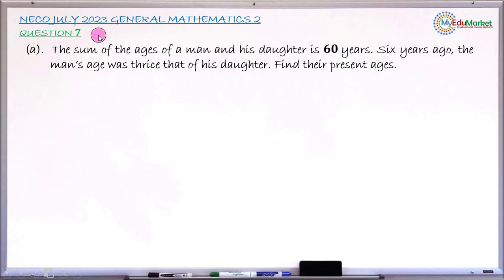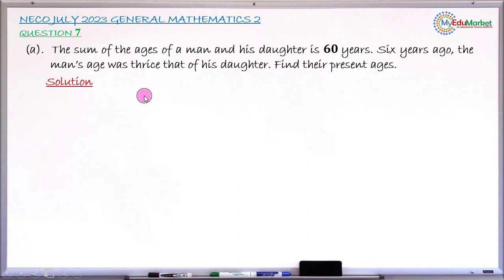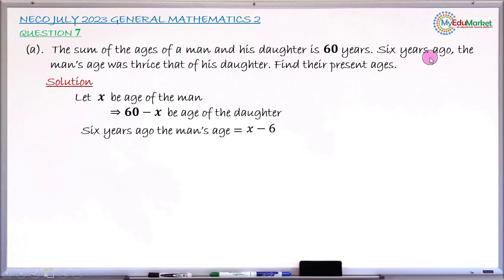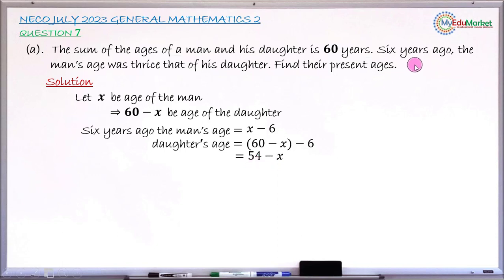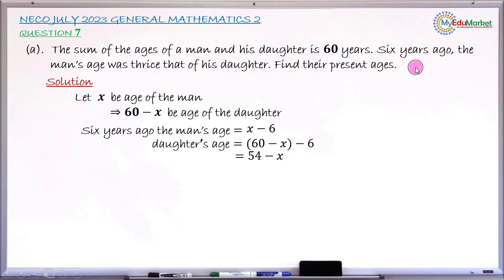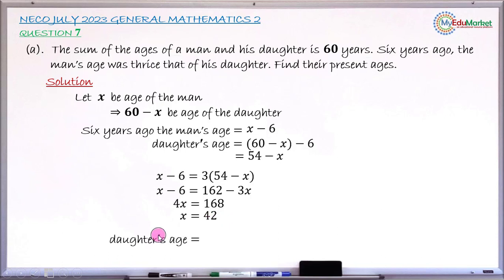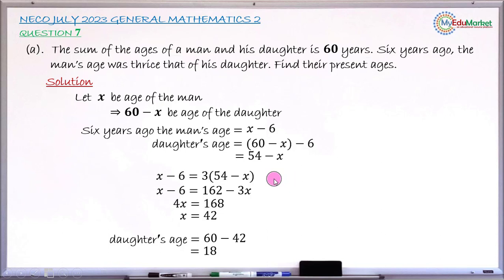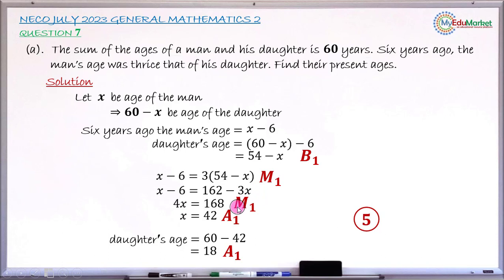NECO 2023 Mathematics Essay Question 7(a) Solution | MyEduMarket MathsClass